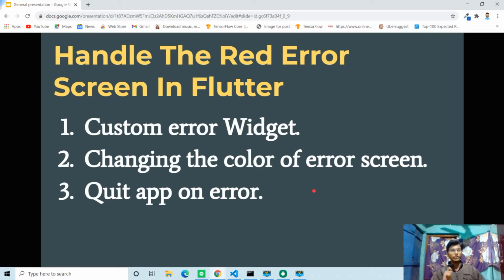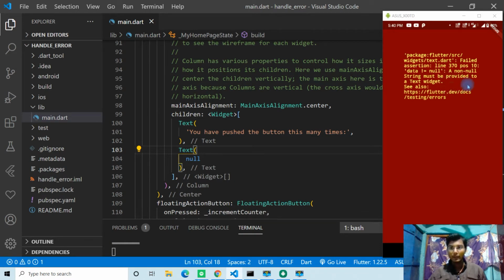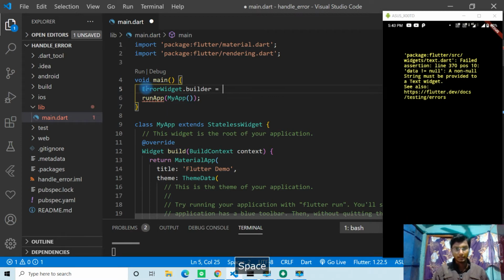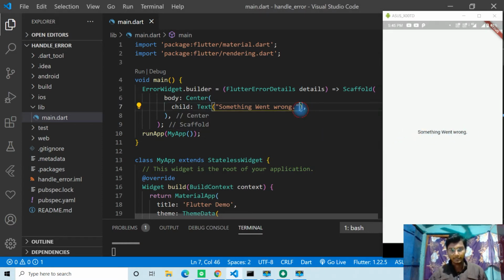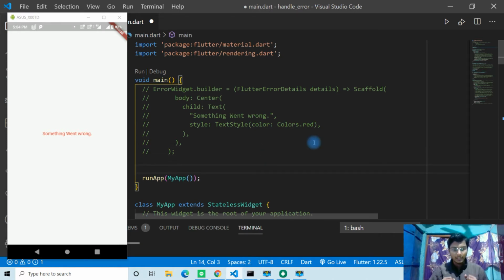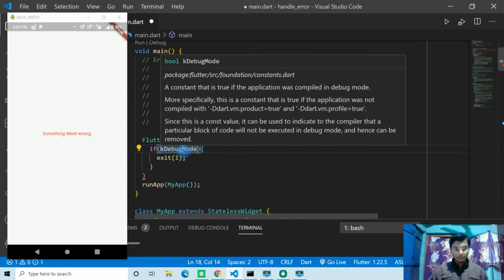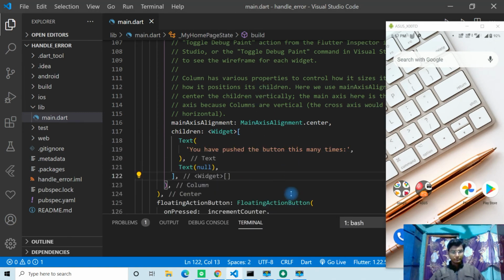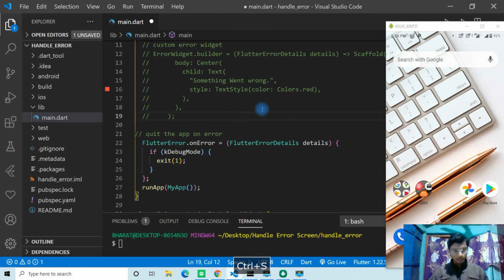Handle Red Error Screen in Flutter | Custom error Widget | Disable Flutter's red screen of death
In this video i Shown you how to Handle Red Error Screen in Flutter, how to make Custom error Widget, how to Disable Flutter's red screen of death.

If you have any doubt you can drop that in comment, i will respond for sure.